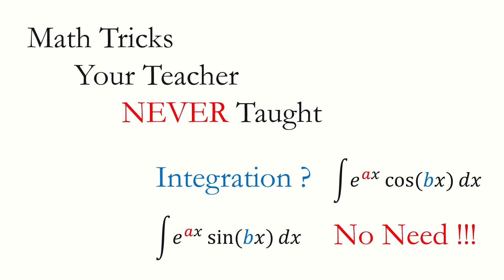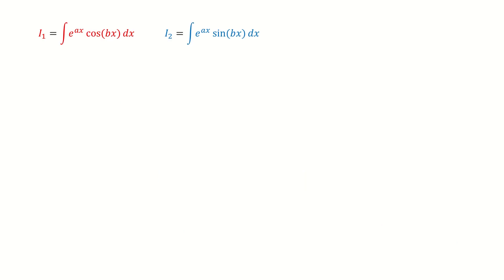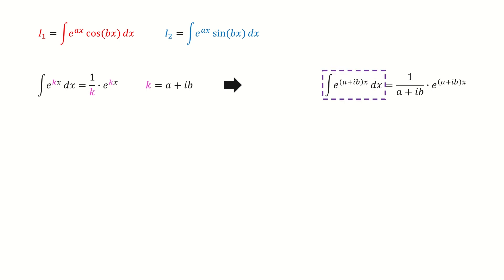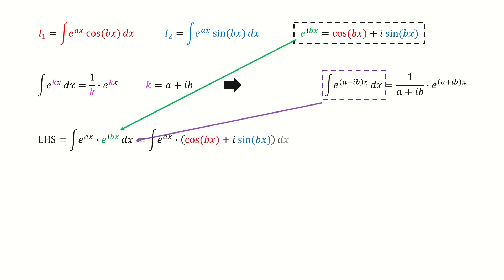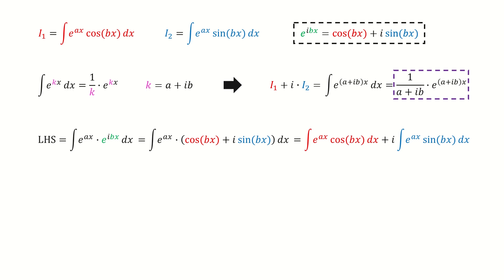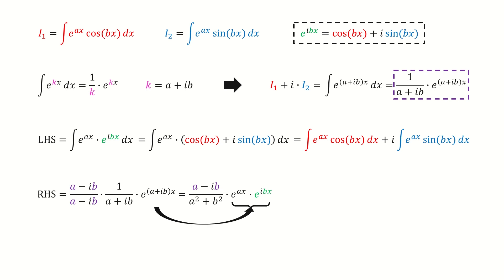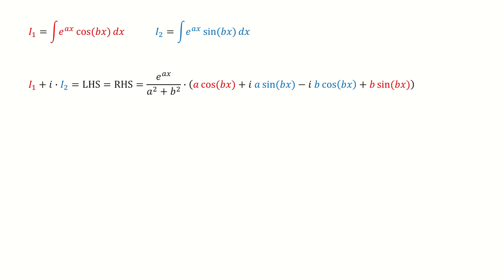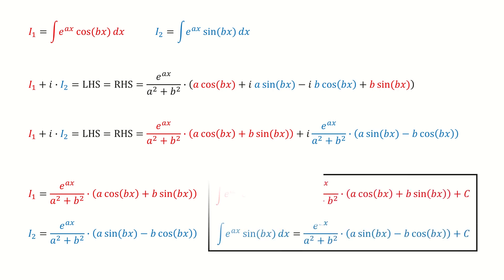Calculate Integrals Without Doing Integrations, Tricks Teacher Never Taught (3)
I introduce a trick to calculate e^(ax)cos(bx) and e^(ax)sin(bx) without doing integrations.